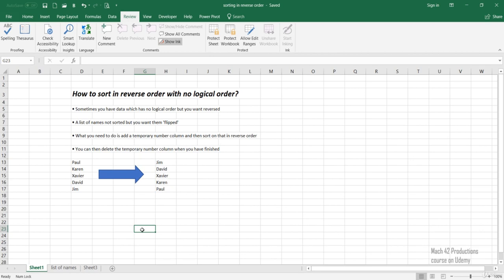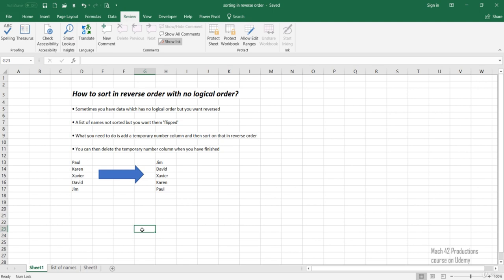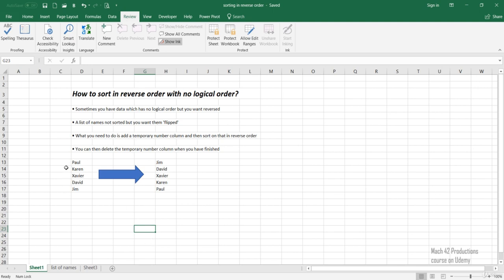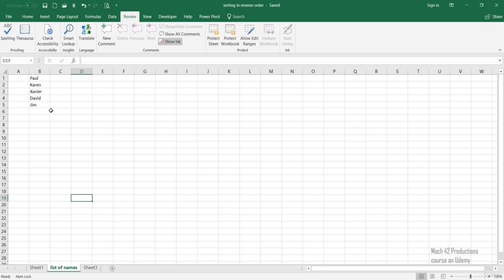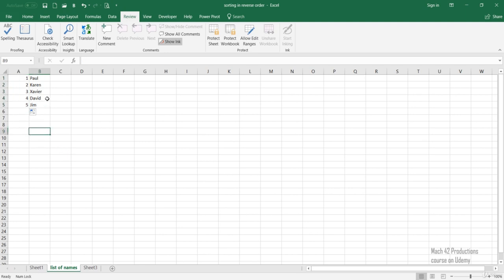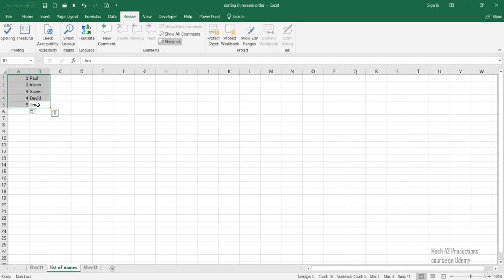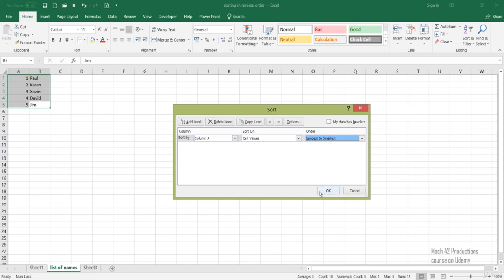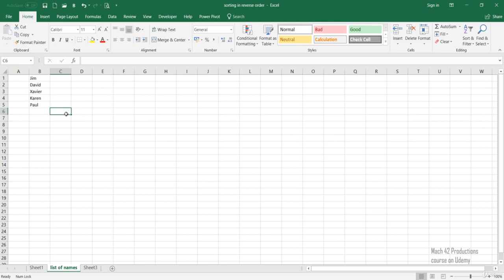EXCEL Begin to Advance 38